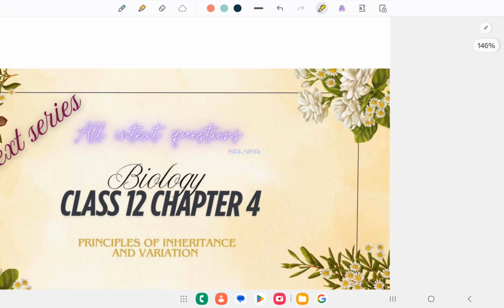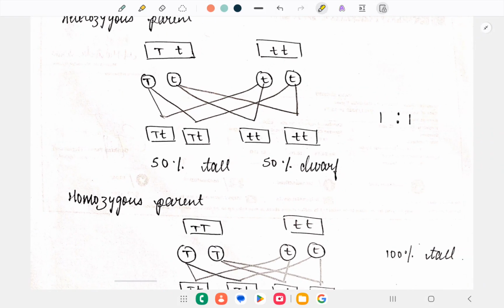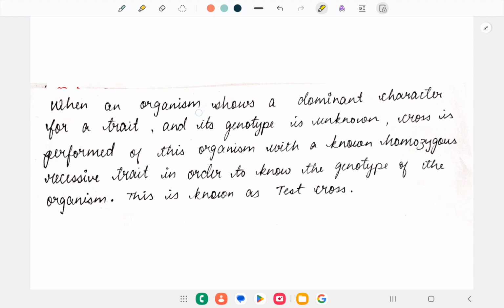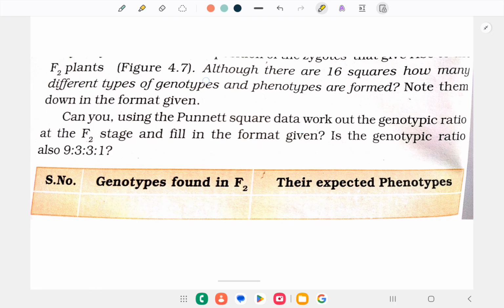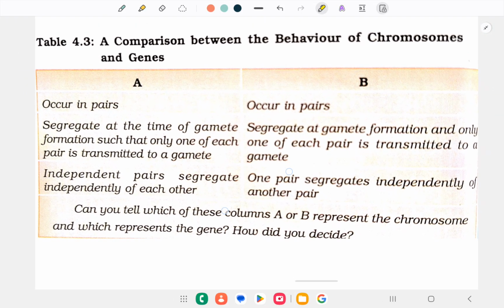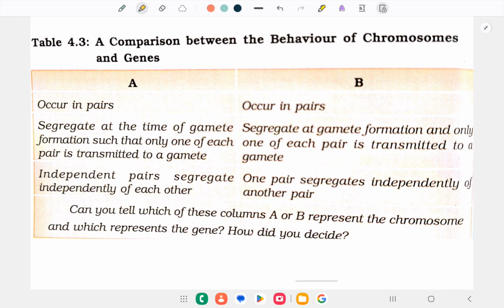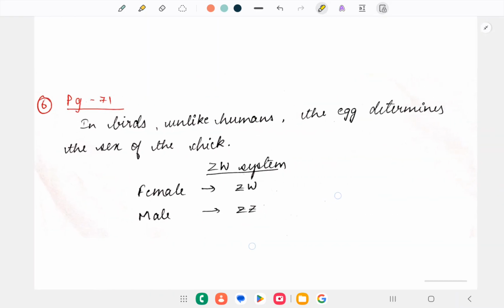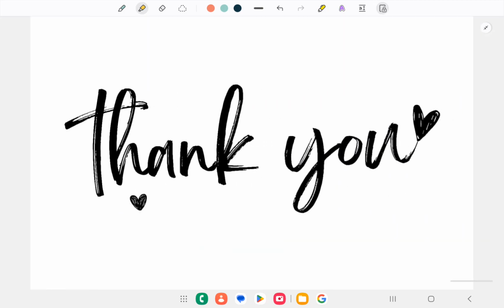Biology class 12 intext questions | Principles of inheritance and variation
We have started the intext series to complete all the intext questions in biology class 12 ncert .

Keep learning.